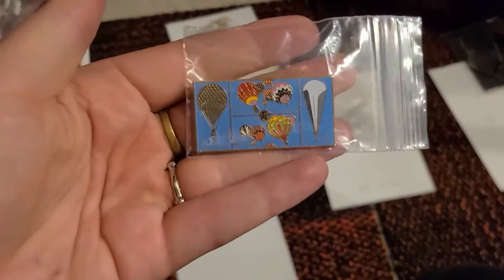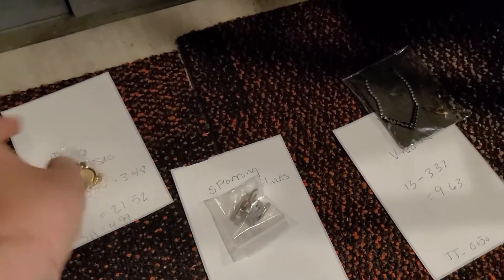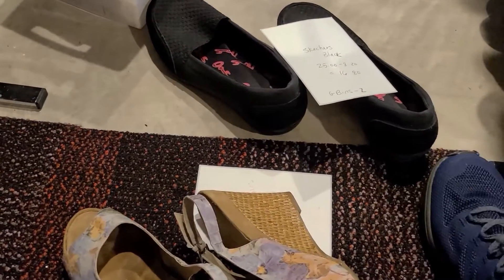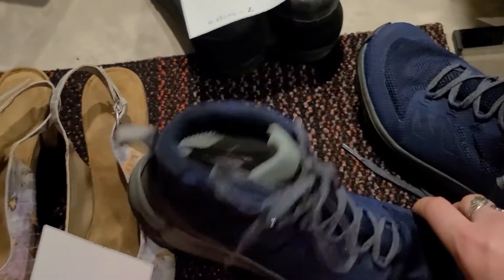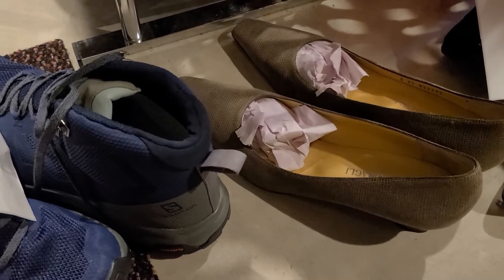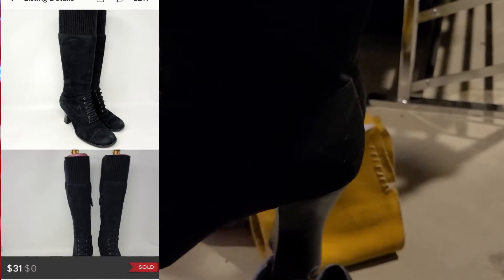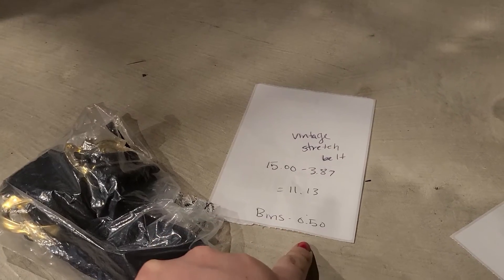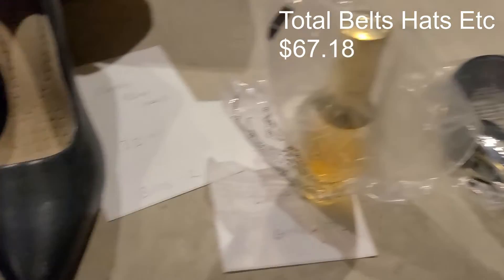I AM SO THANKFUL FOR THESE TWO SALES! - Weekend Sales on Ebay Poshmark Etsy Mercari